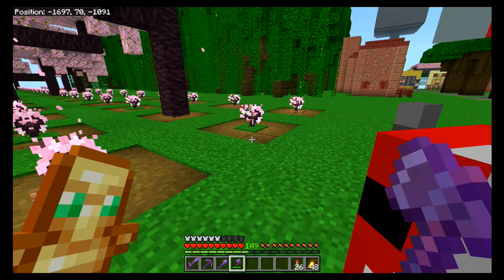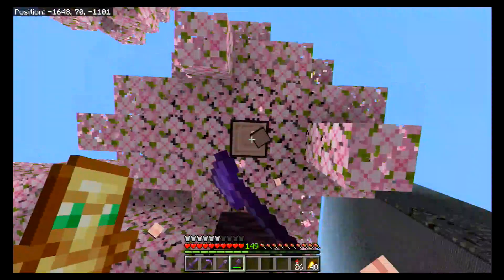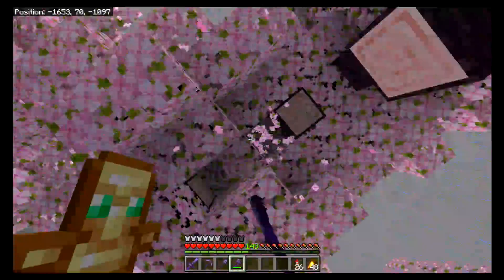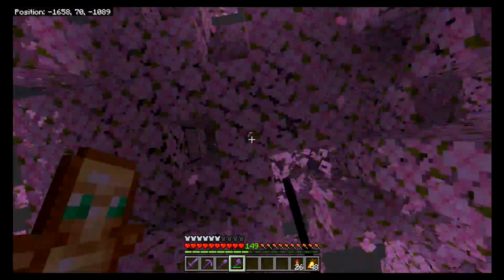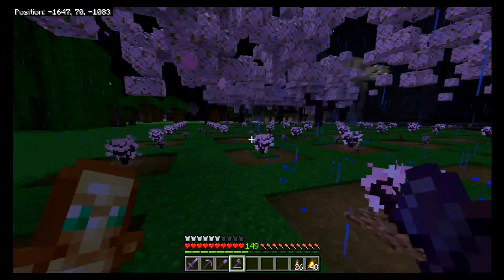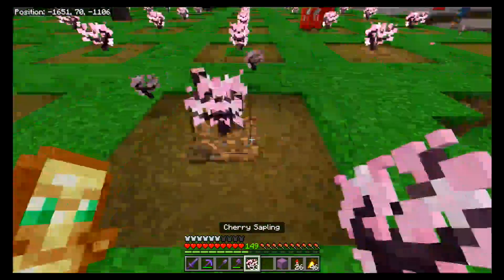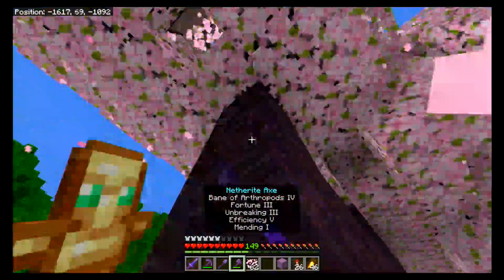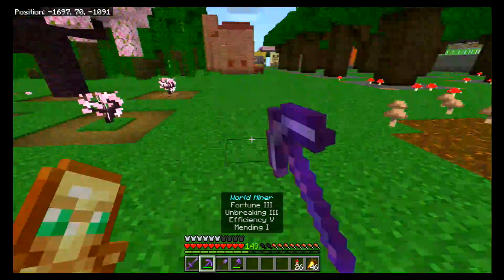Resource of the day: Cherry ( Minecraft Bedrock )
everyday at 9:30 am est August 2024